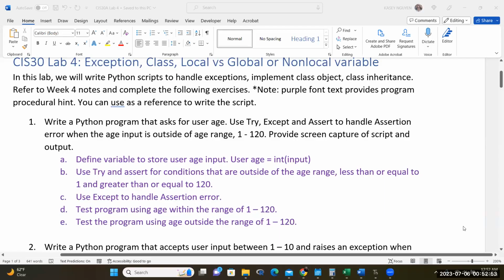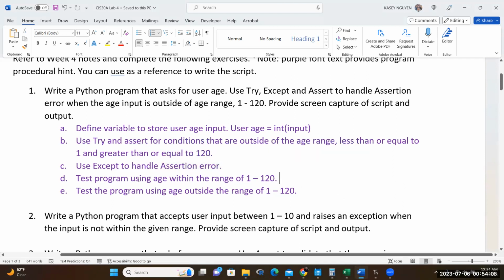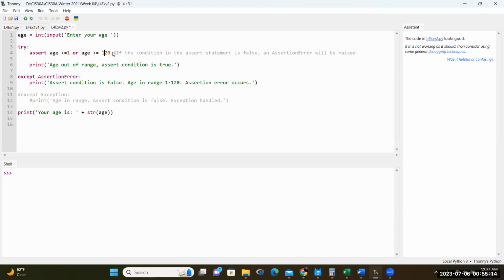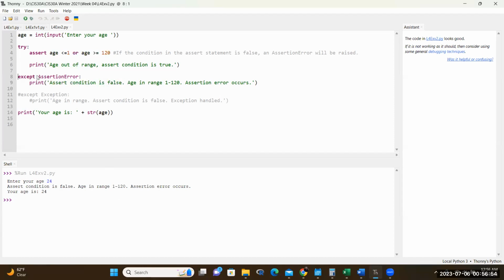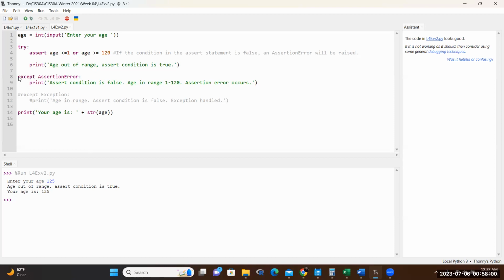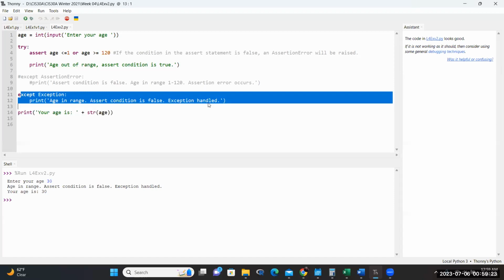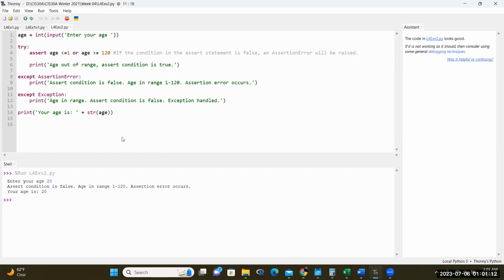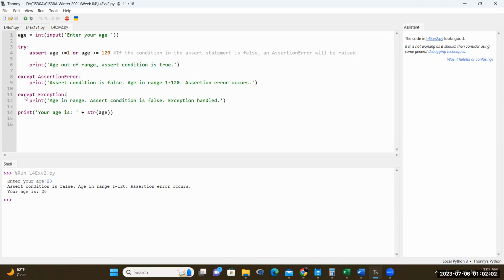CIS30A Lab 4 Ex1: Try-Except Statement to Handle Assertion and Exception error in Python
Python exercise to demonstrate the use of Try-Except and Assert statements to handle Assertion error for user input. Illustrate the difference between handling Assertion error and Exception error.